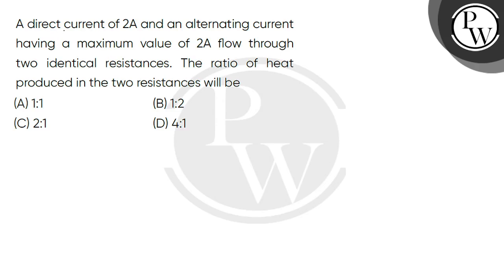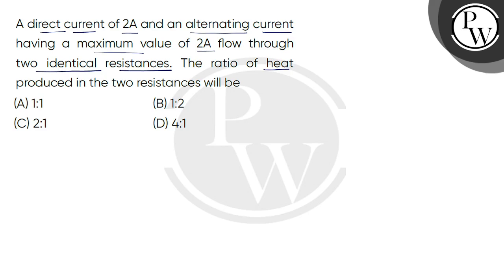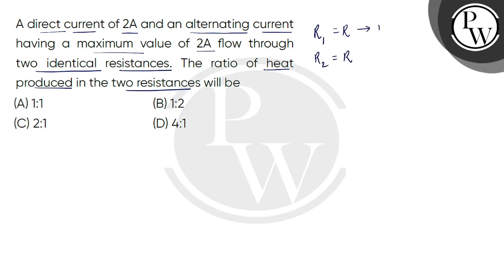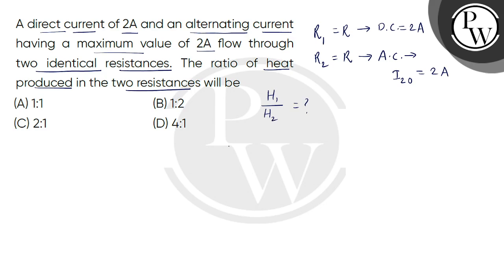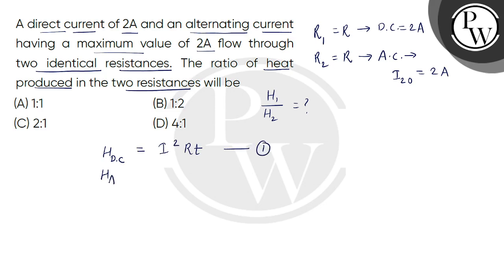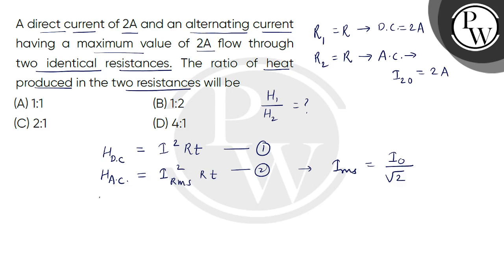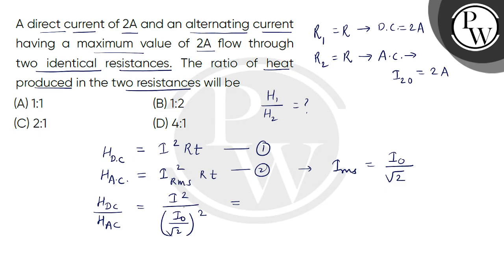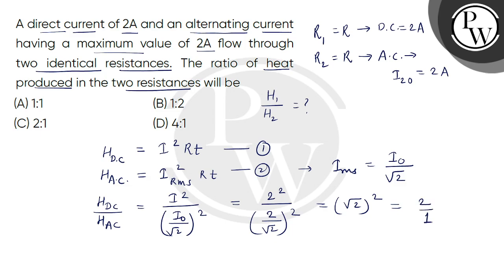A direct current of 2A and an alternating current having a maximum value of 2A flow through two ....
A direct current of 2A and an alternating current having a maximum value of 2A flow through two identical resistances. The ratio of heat produced in the two resistances will be 📲PW App